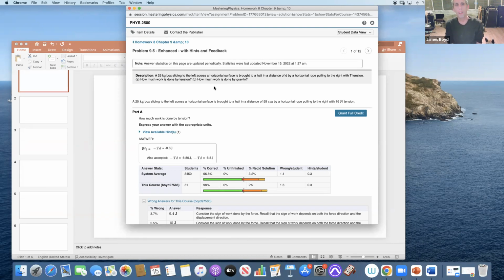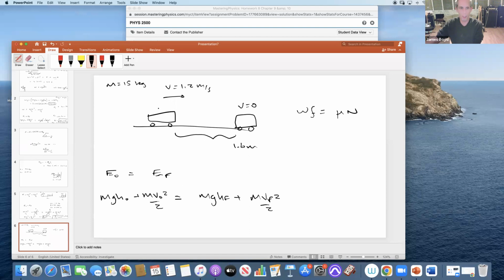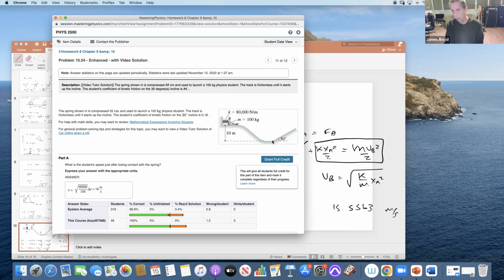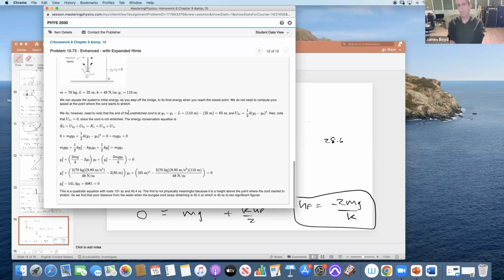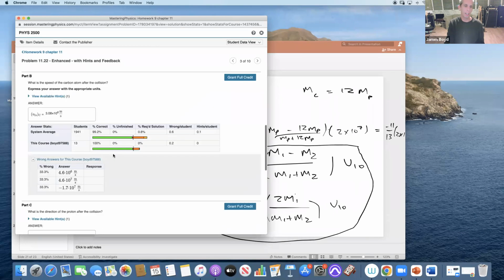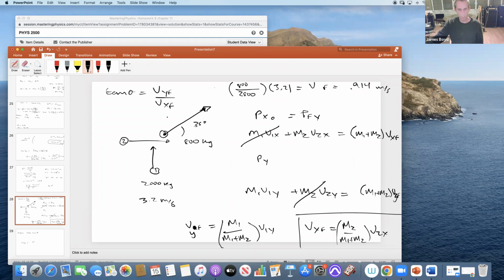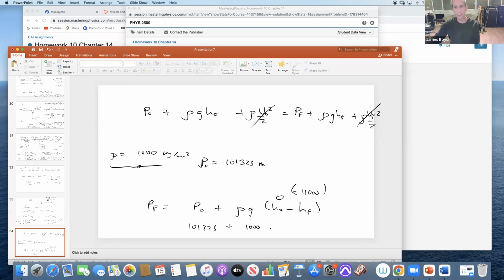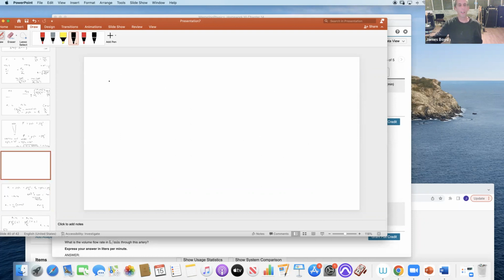Homework Help Chapter 9, 10 and 11